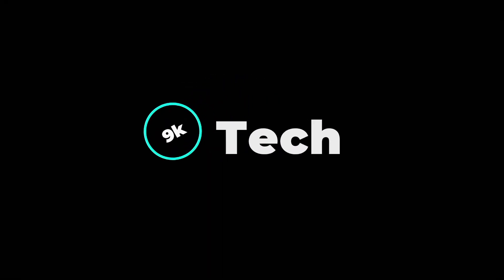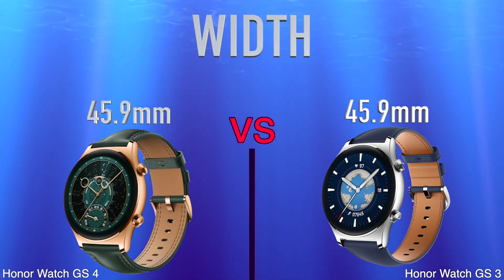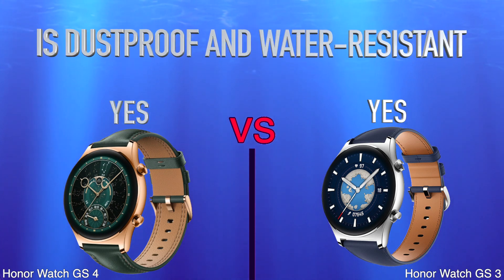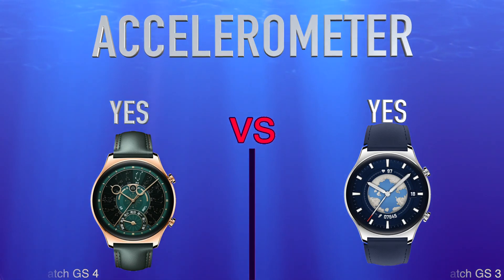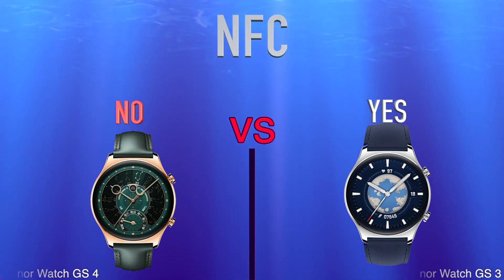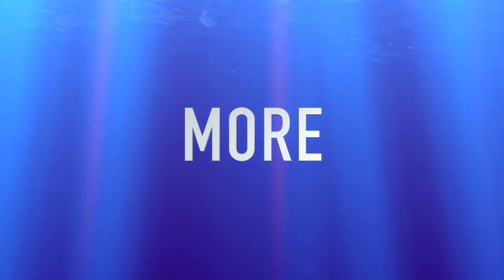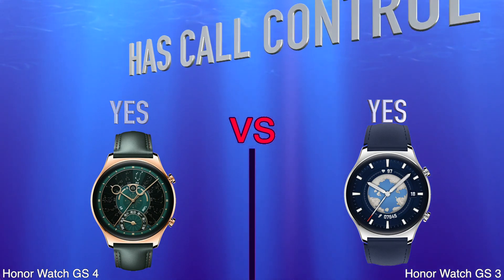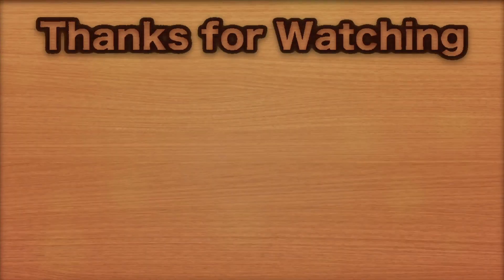Honor Watch GS 4 vs Honor Watch GS 3 | Full Specs Compare Smartwatches